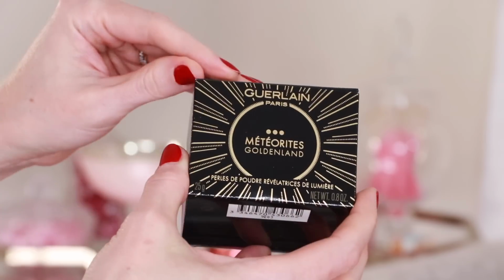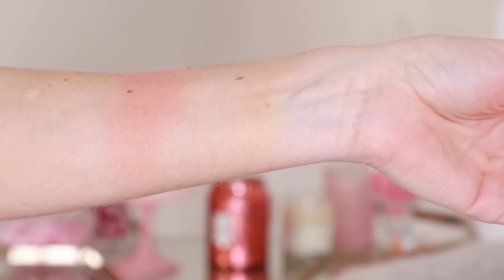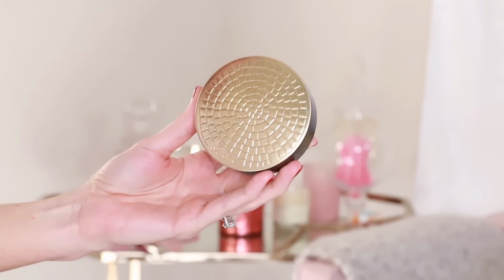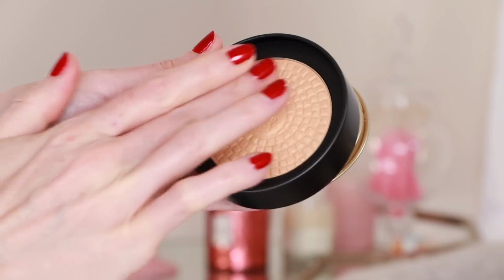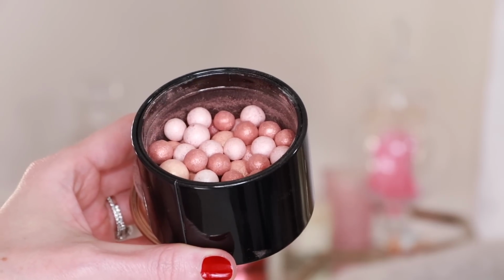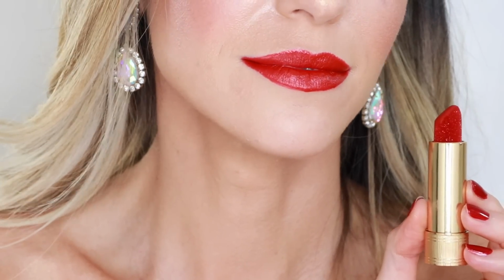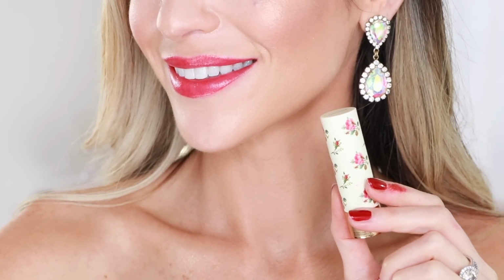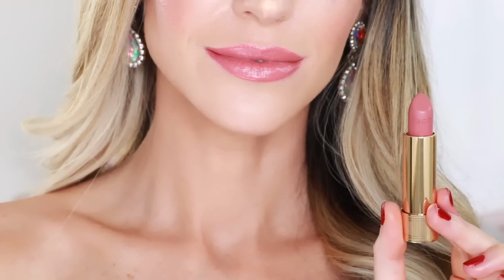NEW GUERLAIN 'GOLDENLAND' & GUCCI BEAUTY HOLIDAY 2019 UNBOXING & FIRST IMPRESSIONS!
For all things luxurious at a discount check out Luxury Bazaar Accessories

GUERLAIN HOLIDAY 2019:
Illuminating powder
Eyeshadow palette

GUCCI HOLIDAY 2019:
Goldie Red sparkle
Eadie Scarlet
Blaze of noon

MAKEP PRODUCTS:
Dior Airflash 311
Chanel concealer
Hourglass powder
Bronze & Glow
Signature de CHANEL

FAVORITE RETAILERS:
Neiman Marcus

MY EQUIPMENT:
Sigma lens
Camera microphone
Camera bag
Soft boxes
Ring light
Smaller lights
*All videos edited using Final Cut Pro*

I always purchase the products showcased in my videos unless otherwise stated. I appreciate your support.